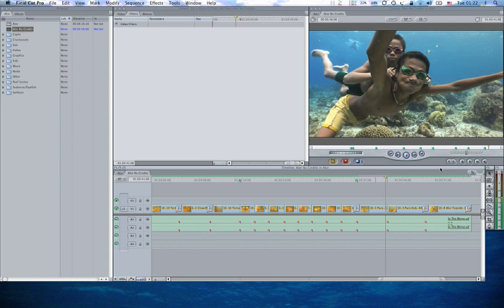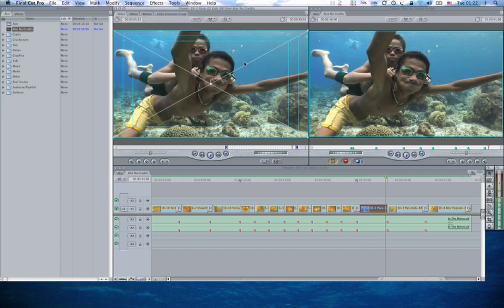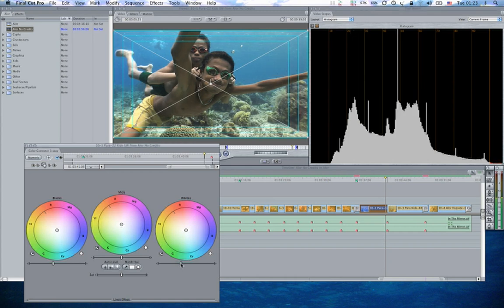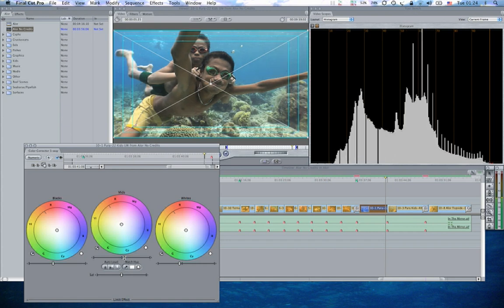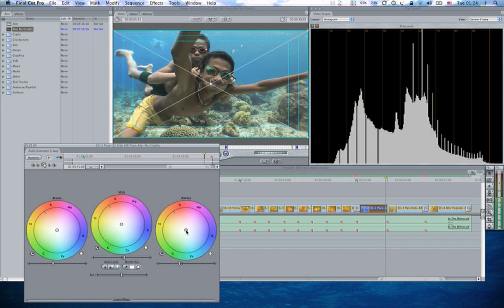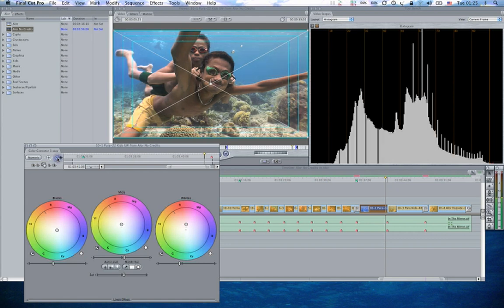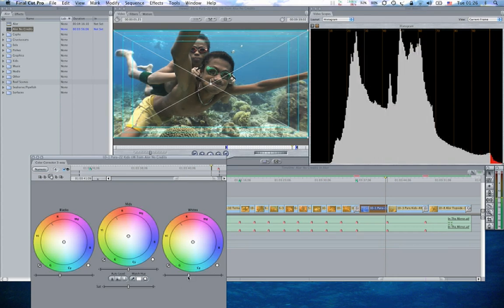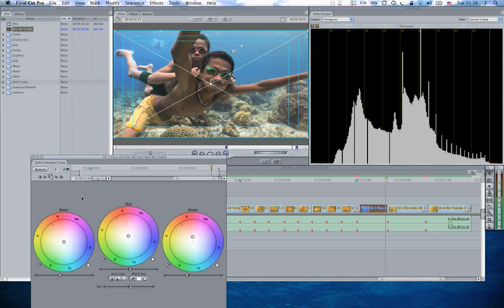Color Correction Demo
A demonstration of color correcting UW video footage with Final Cut Pro